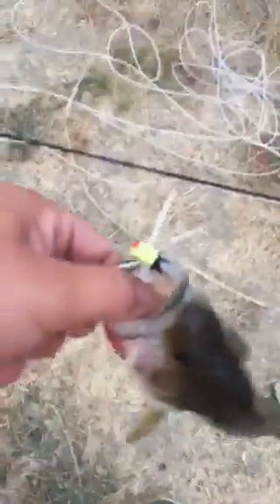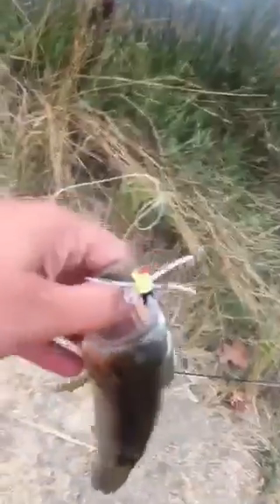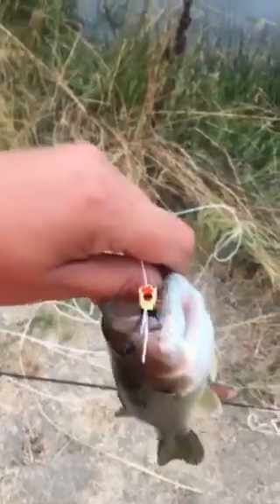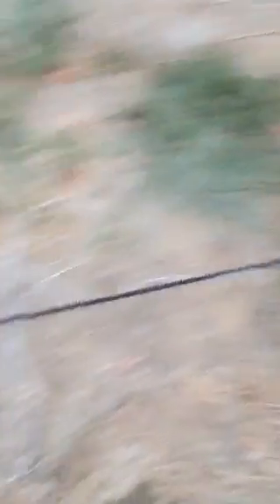Today I learned how to fly fish